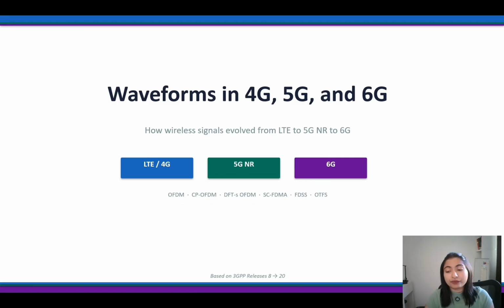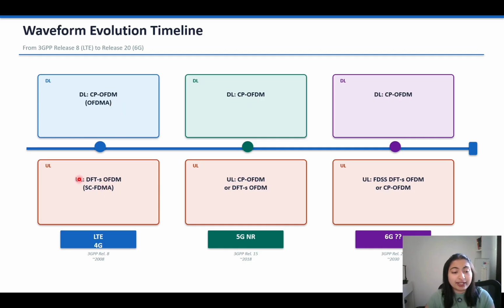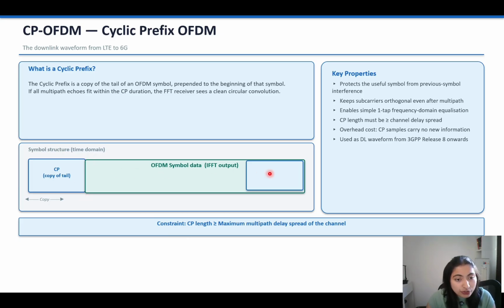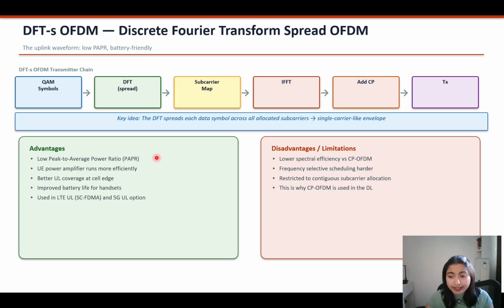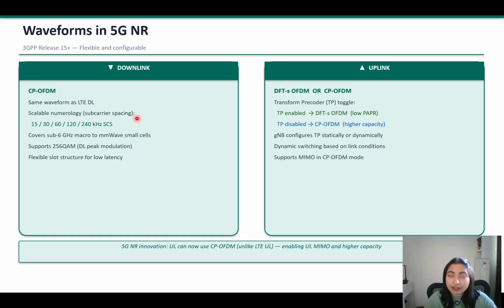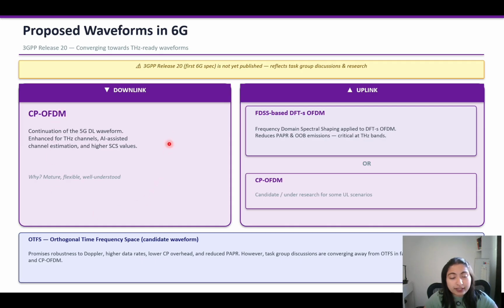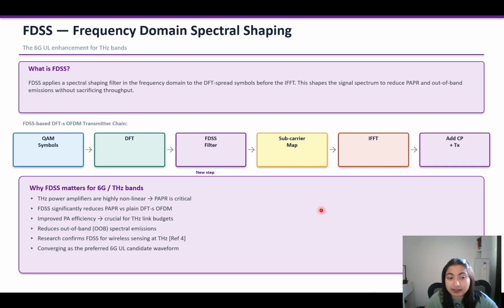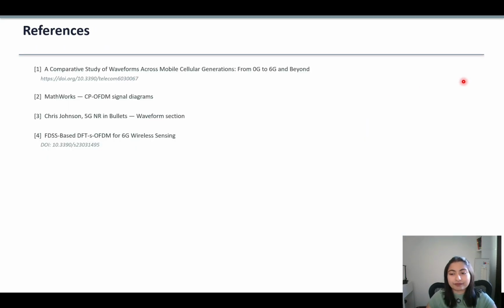4G, 5G & 6G Waveforms Explained Simply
How did wireless waveforms evolve from 4G LTE to 5G NR - and how would the waveforms be in 6G?
In this video, we explore the different waveforms and why they were used in each of the three generations.
We discuss:
02:02 why waveforms matter
03:20 waveform evolution timeline
04:47 single carrier vs multi carrier
07:35 CP-OFDM
09:56 DFT-s OFDM
13:25 Waveforms in LTE
14:59 Waveforms in 5G NR
19:05 Proposed waveforms in 6G including FDSS